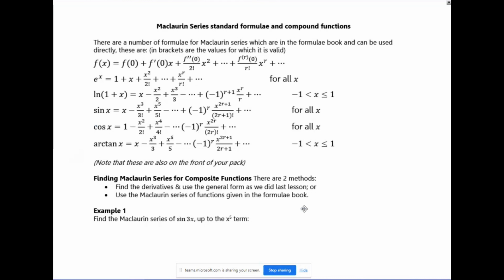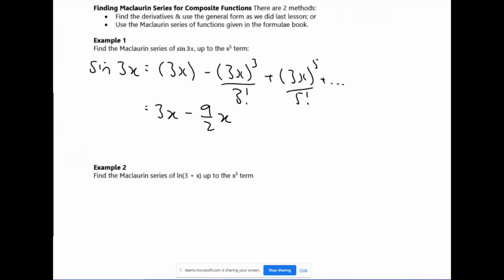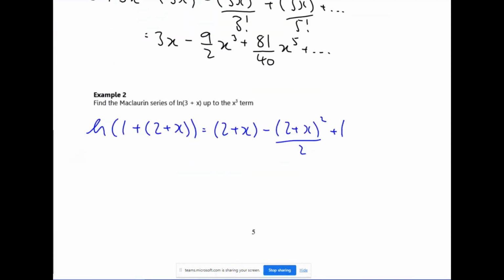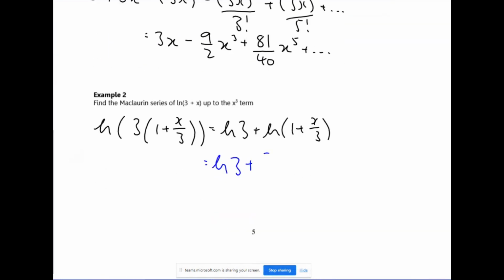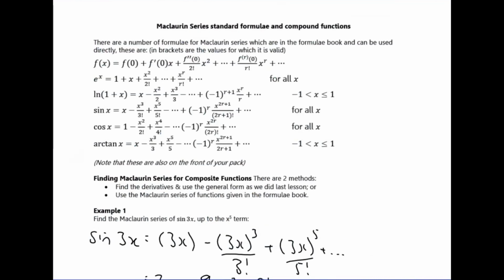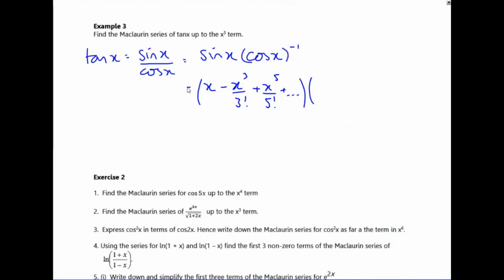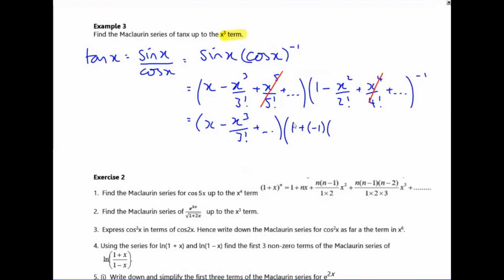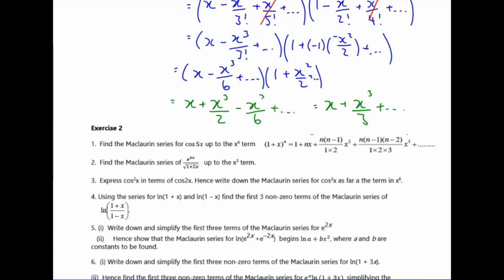A2 FM Maclaurin Series Lesson 2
This video covers the examples in Lesson 2 of the A2 FM Maclaurin series pack